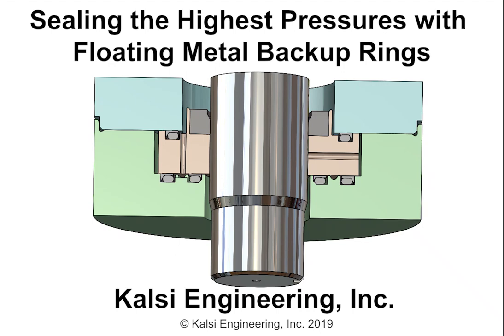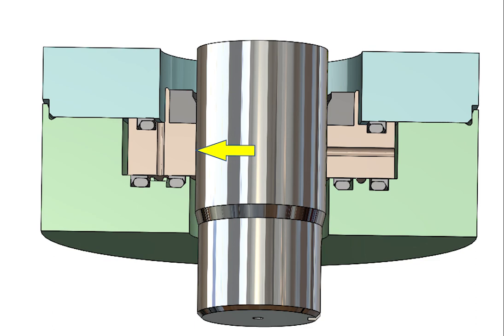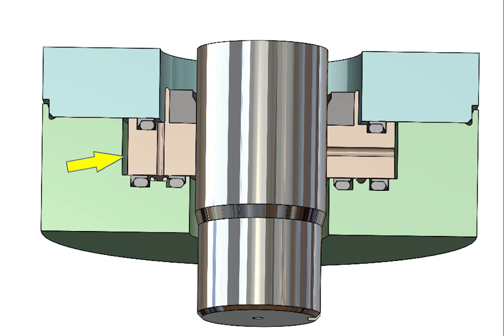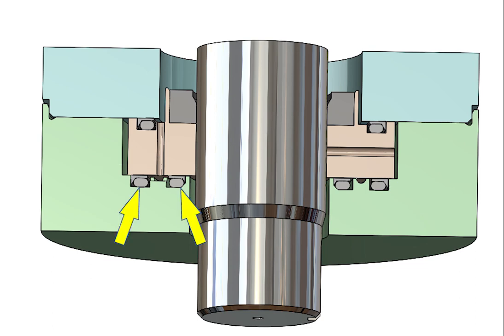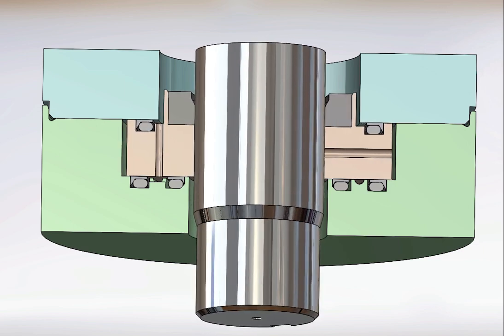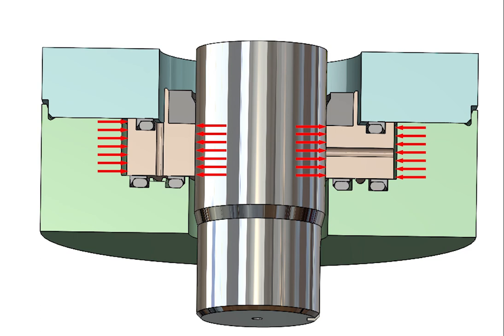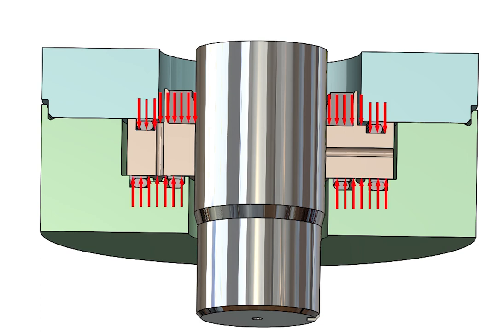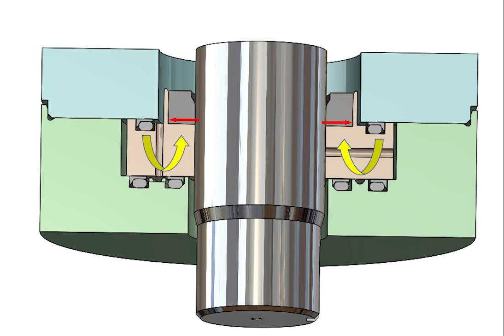Features and benefits of the floating backup ring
Our patented floating backup ring assembly addresses key challenges of high-pressure rotary sealing by providing the smallest-possible housing-to-shaft extrusion gap and eliminating the risk of seal-damaging heavily loaded metal-to-metal contact. This is accomplished by a backup ring design that is substantially immune to pressure-related deformation and follows shaft runout and deflection. This video describes the features and benefits of the assembly, and shows the assembly in operation.